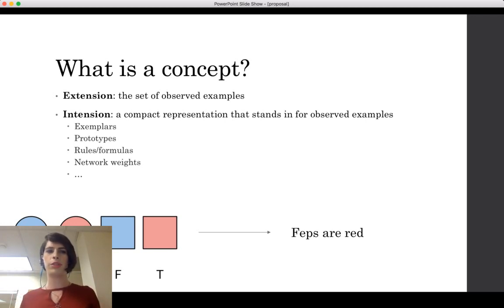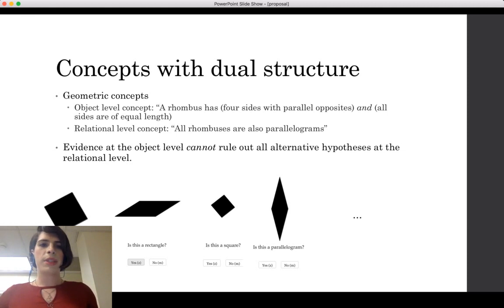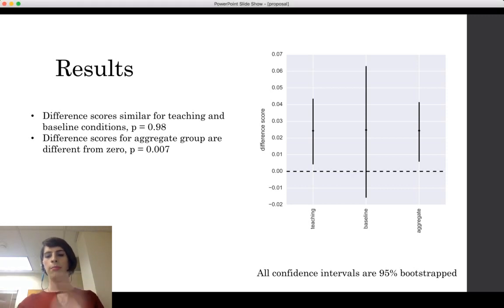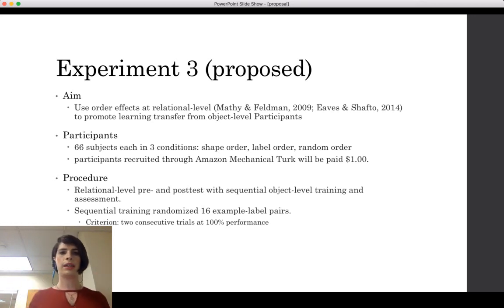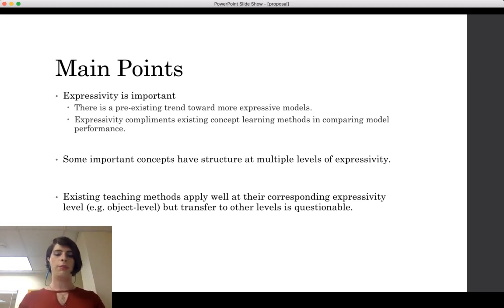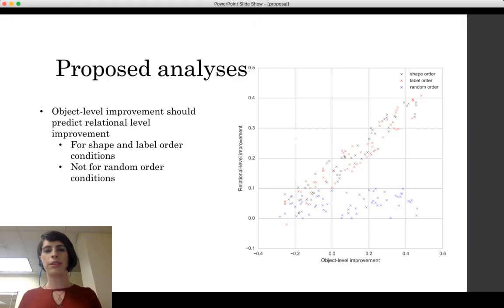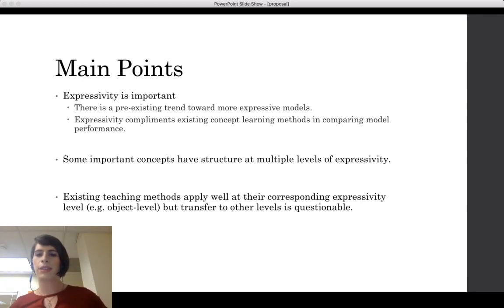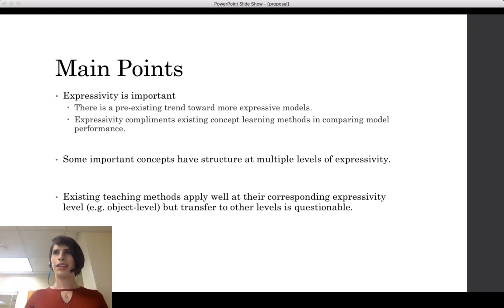Dissertation Proposal November 2nd 2016